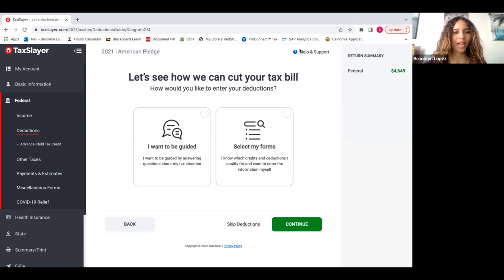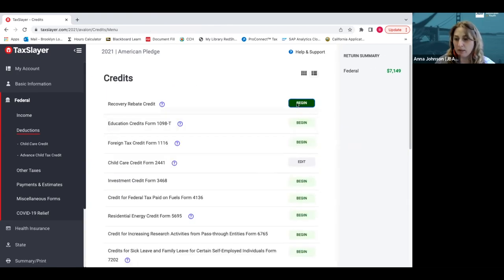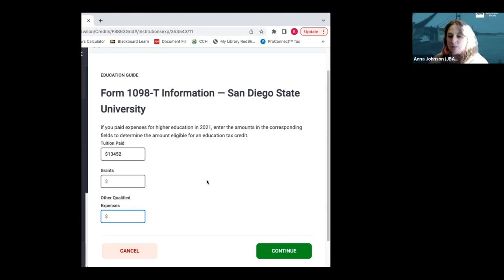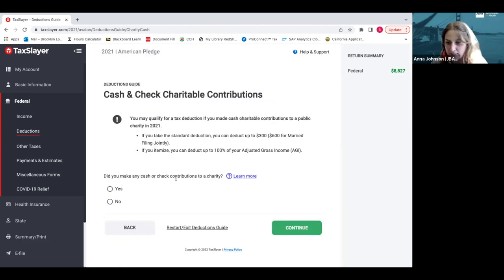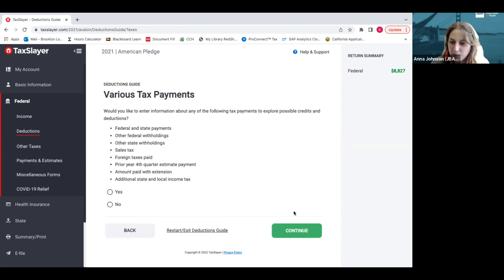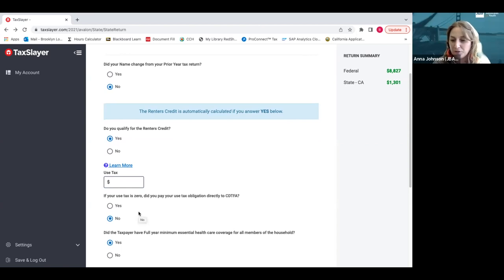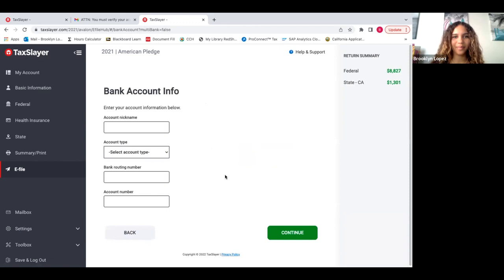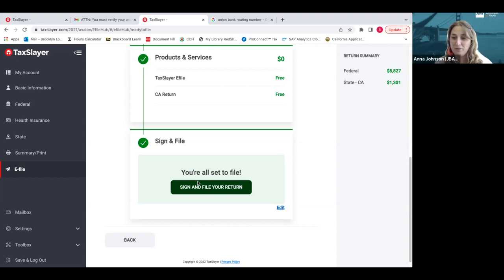Learn How to File Taxes on Your Own and for Free Part 3 | TaxSlayer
Chapters:
0:00 Intro